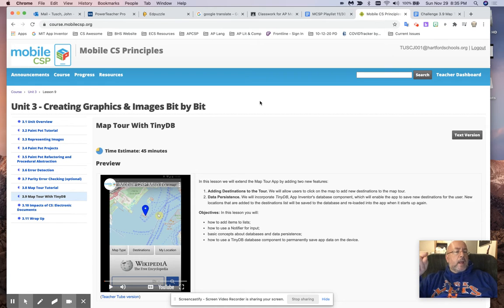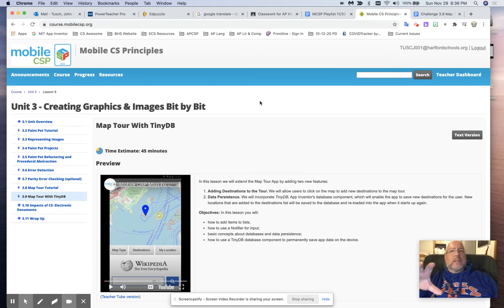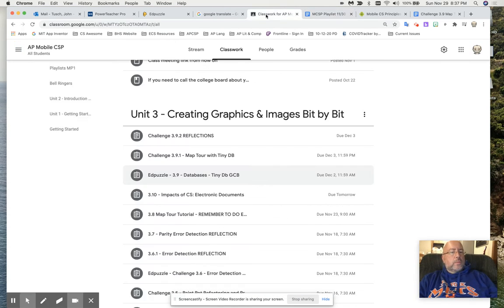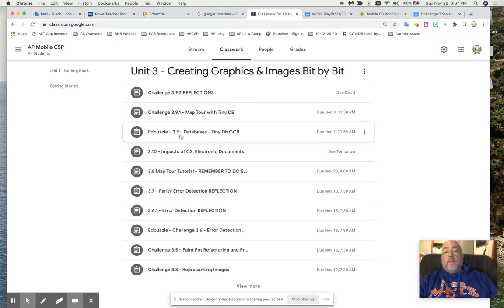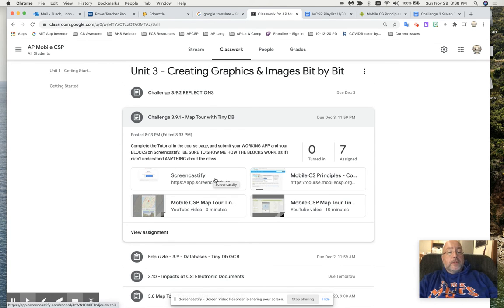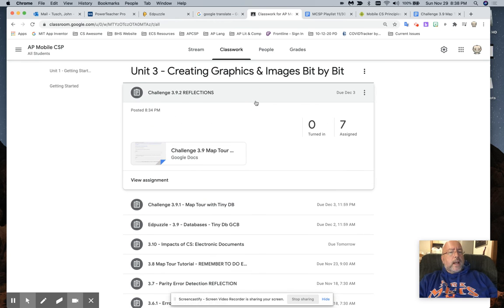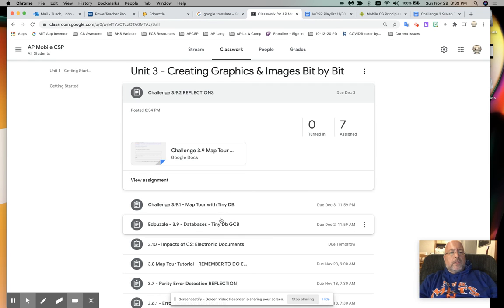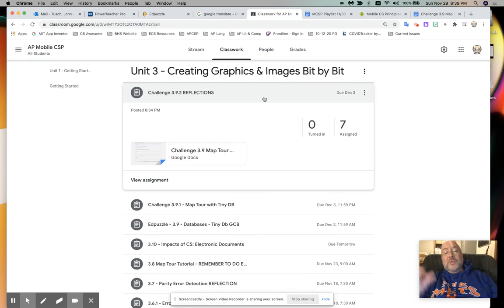MCSP - Playlist And 3.9 Overviews